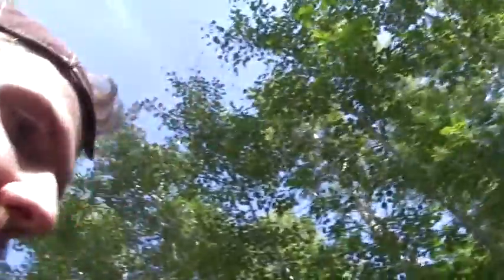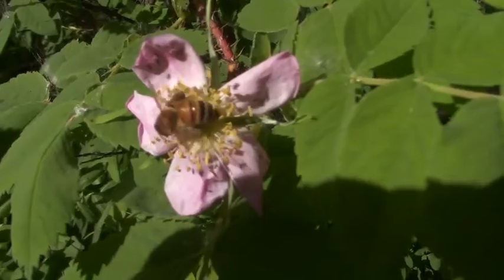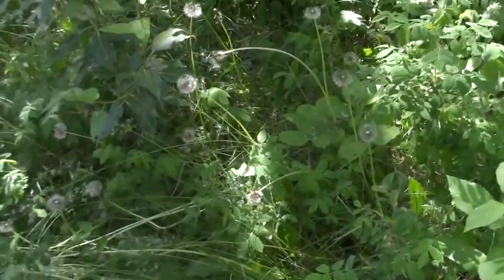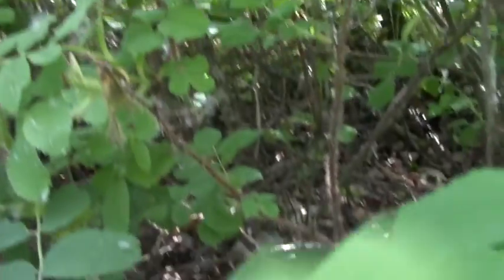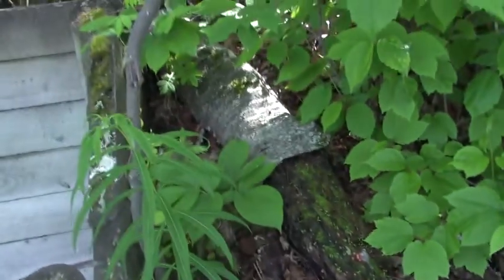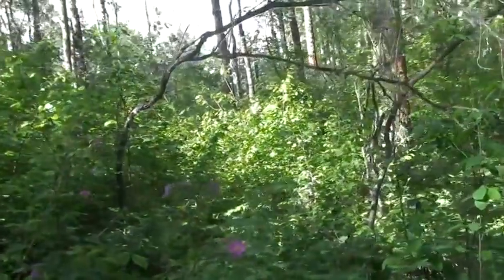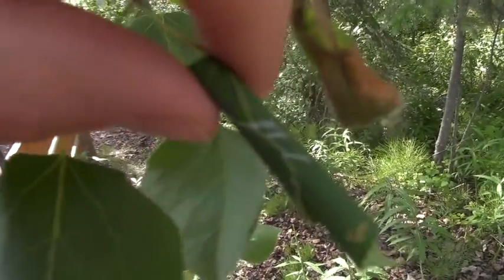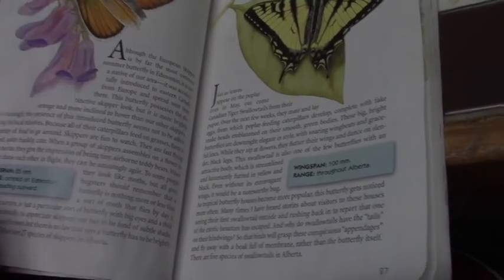Coordinator's Choice #3 - Bug Watching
Each Tuesday, Connor will bring us something different. See what he gets up to next week!